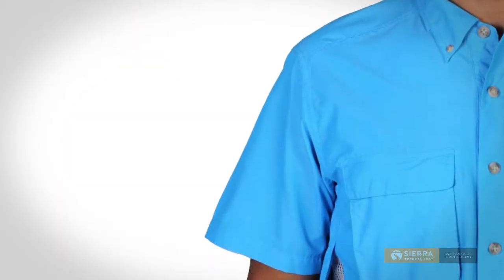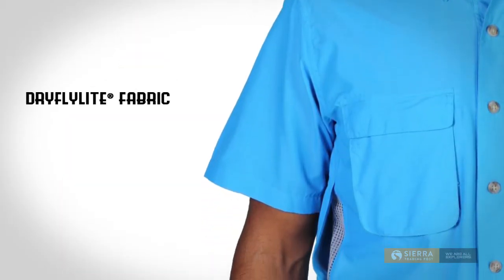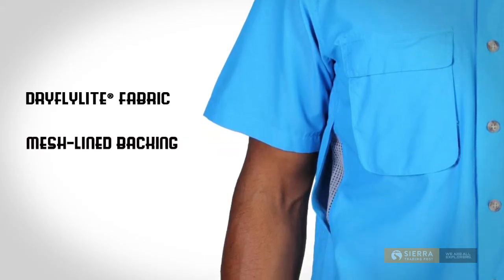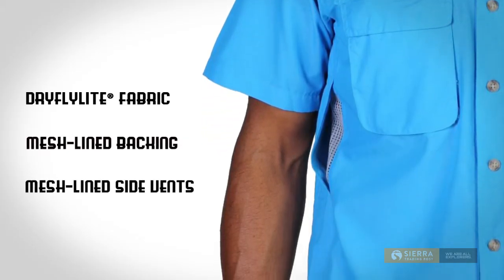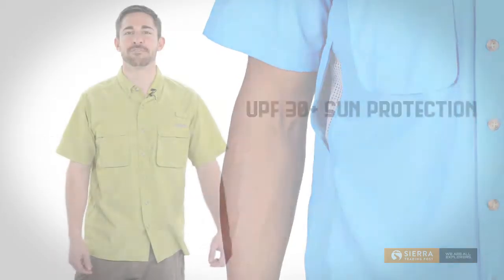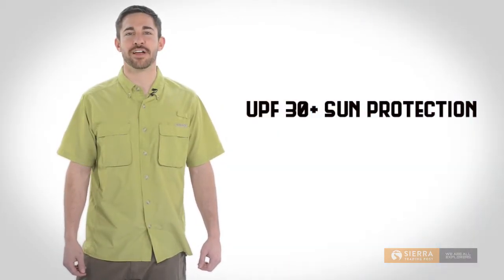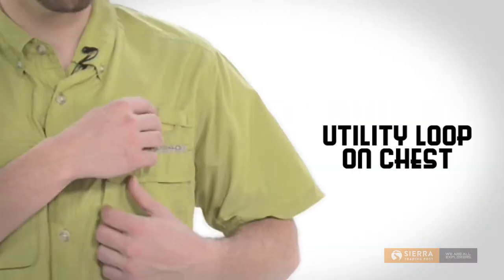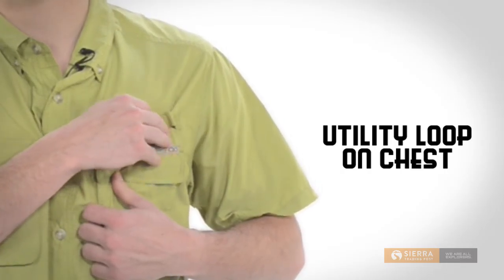ExOfficio Air Strip Shirt - UPF 30+, Short Sleeve (For Men)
See more about ExOfficio Air Strip Shirt - UPF 30+, Short Sleeve (For Men)